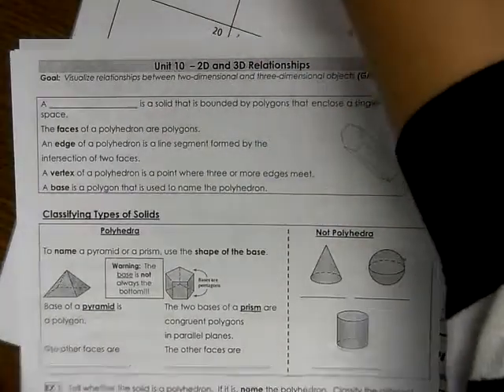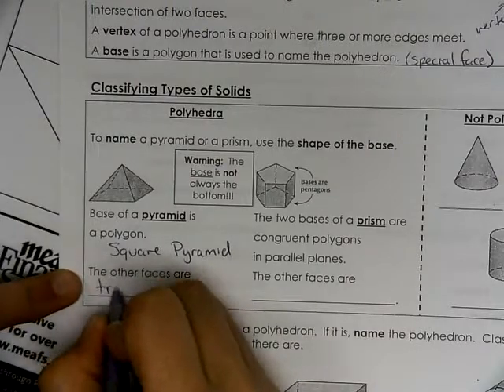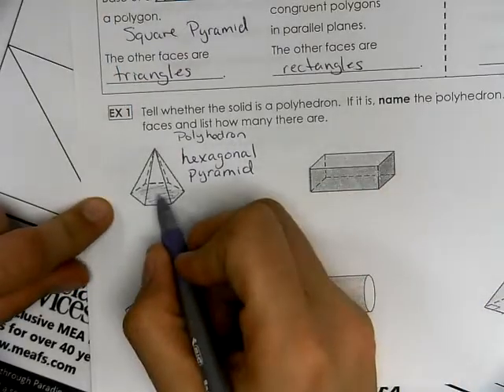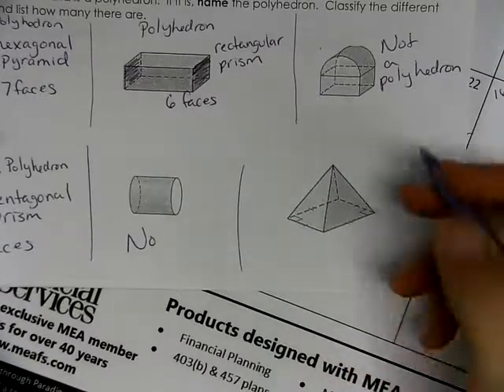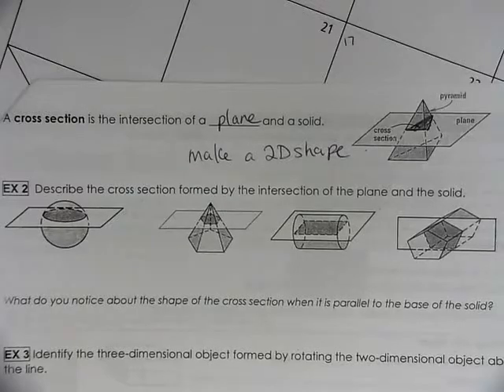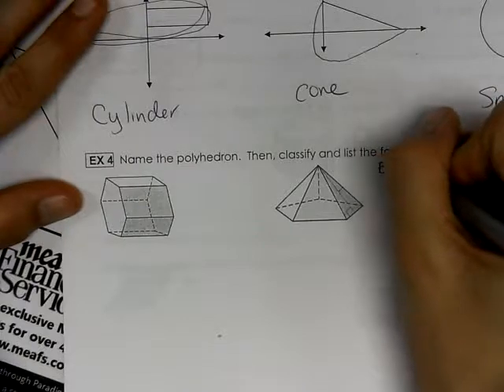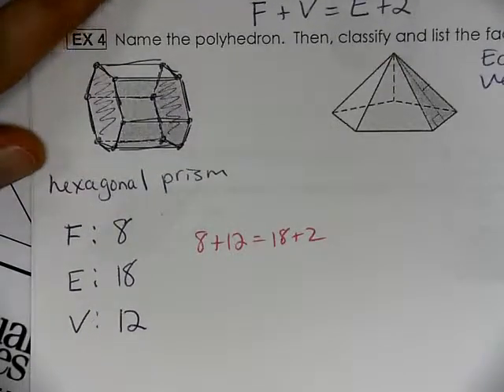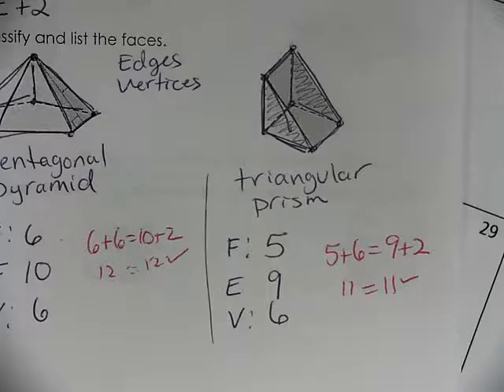Unit 10 Day 1 2D, 3D relationships